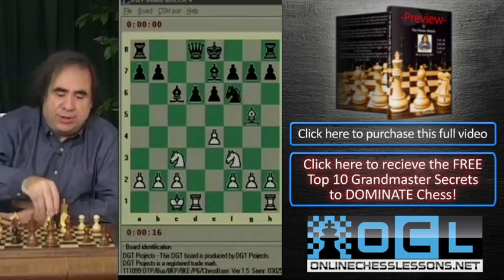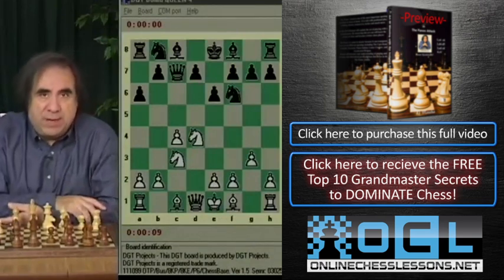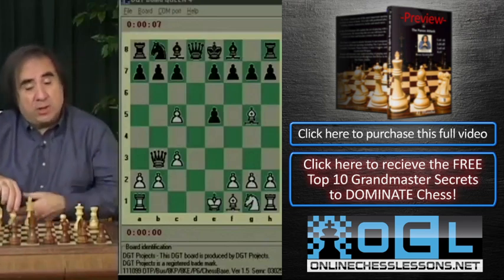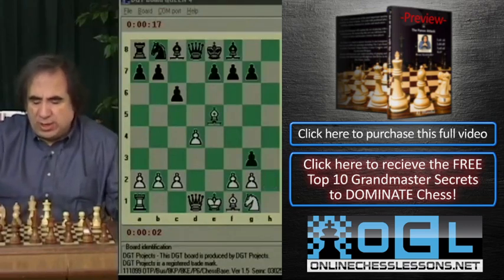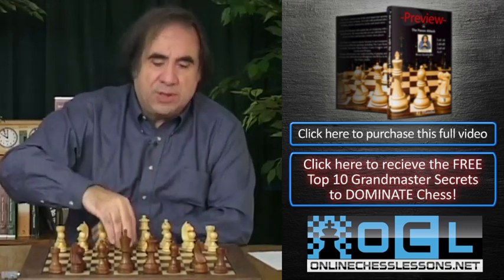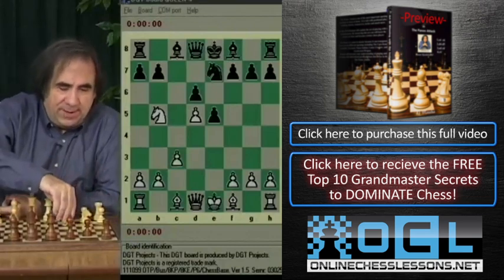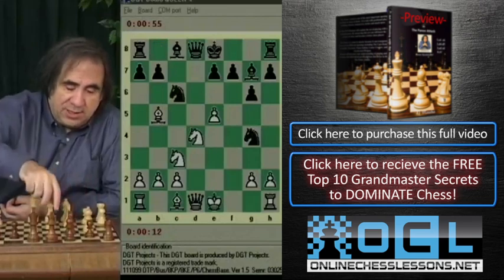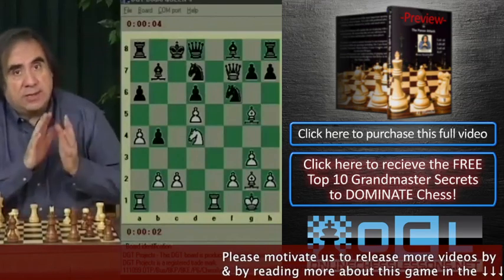The Secrets to Avoiding and Creating Opening Traps! - GM Dzindzichashvili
Traps and Novelties!
Learning Openings the Easy Way, Traps & Novelties

Traps are good but never at the cost of your position being compromised is Roman's message in this video. The psychology of playing for traps is looked at and the correct 'free traps' that should be set. The trap examples looked at are:

The Open Sicilian (Qxd4 variation) not an early trap in this opening but at the end of the opening the ...b5 then e5! trap is explained and the importance of the h6 preparation move in the trap - a well hidden trap as Roman puts it, finally, he explains how to sense the danger of traps.

Roman then shows us a nice trap in The English Defense that should not be repeated.